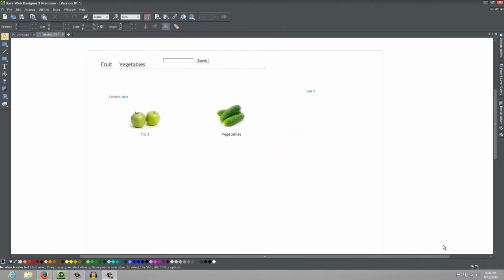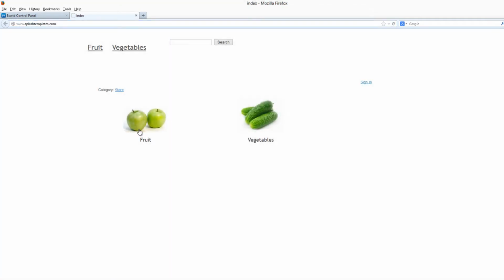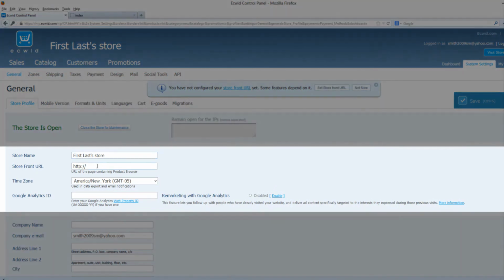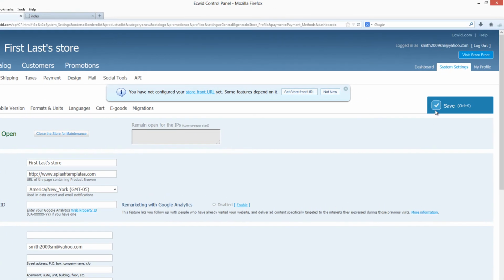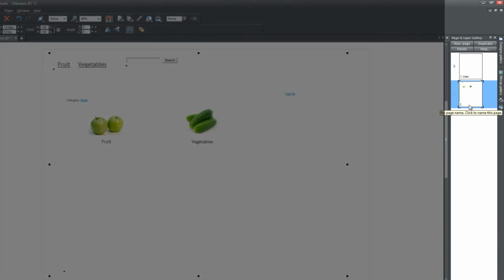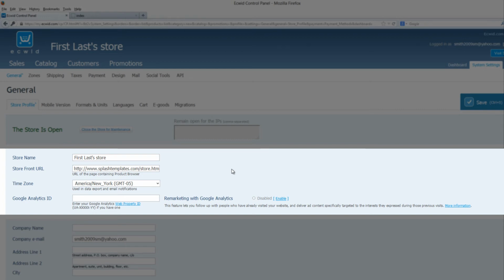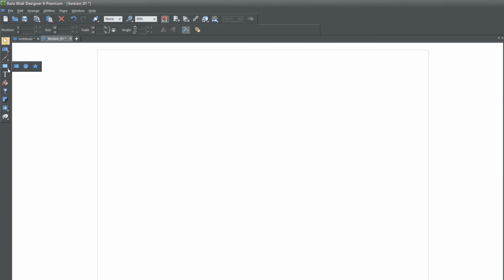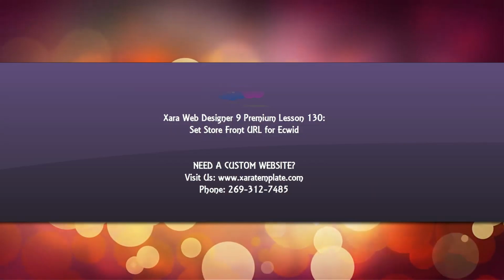Web Design Tutorials for Xara Web Designer 9 Premium Lesson 130: Ecwid Store Front Url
Web Designer Tutorials for Xara Web Designer 9 Premium. In this web design tutorial I will show you how to set the store front url in your system settings. The reasons you should set a store front url for the Ecwid shopping cart is because of two reasons. The first is that when you set a store front url it allows e-mail notifications to be sent to customer when they make a purchase order from your store and also it will let them know if their was a problem with processing the order. The second reason is the mobile catalog, which will allow devices that do not support JavaScript to display your website shopping cart. It will show the shopping cart in a basic HTML format allowing almost any device to show your website as long as it supports HTML markup language.

The store front url will change based on what page you have your shopping cart embedded. If you have your shopping cart in multiple places or on multiple sites it is recommended that you use the url for the site that is the main store front where most of your customers will shop.